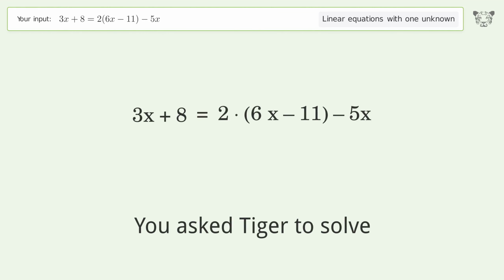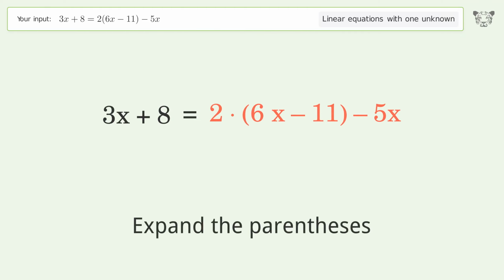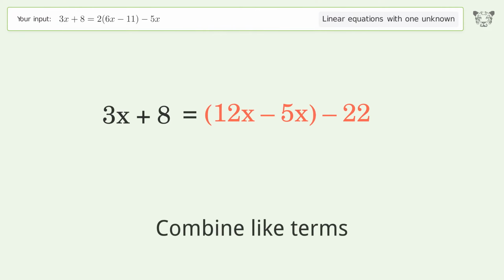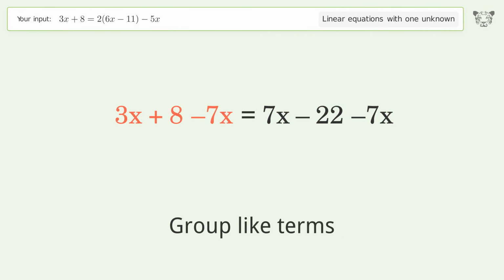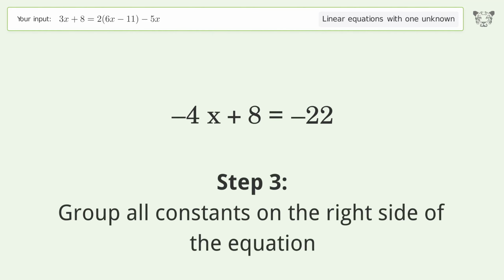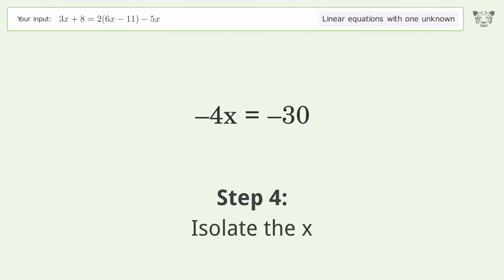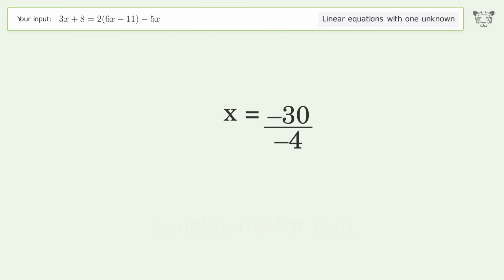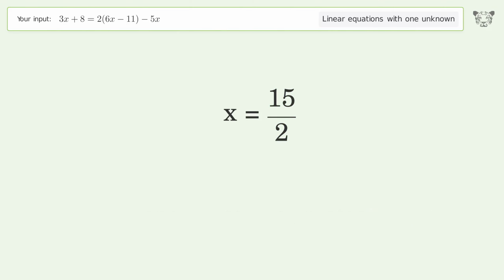Linear equation with one unknown: Solve 3x+8=2(6x-11)-5x step-by-step solution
Solving 3x+8=2(6x-11)-5x using the linear equation with one unknown solver

for a step-by-step and more tips and tricks for dealing with linear equations with one unknown.